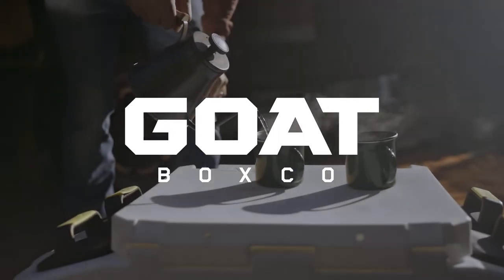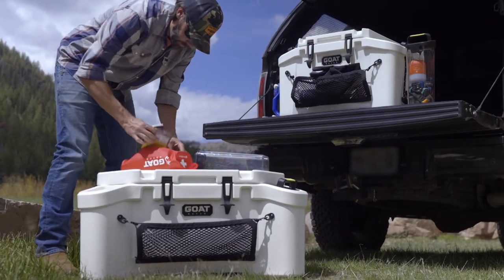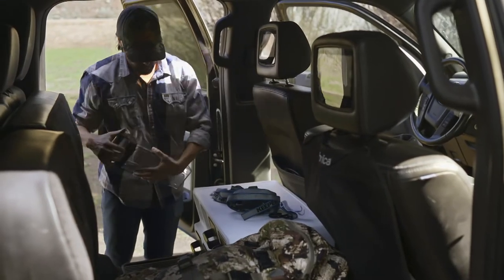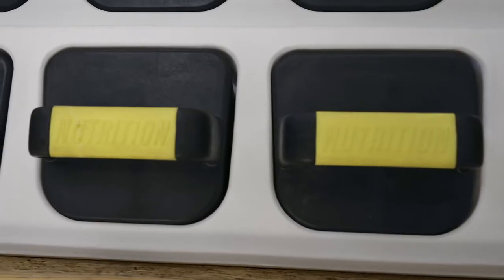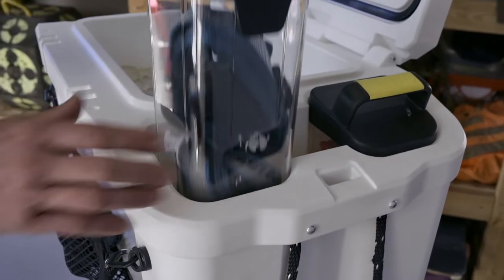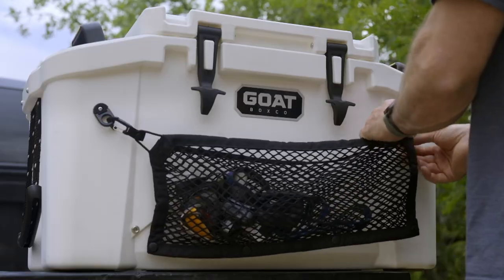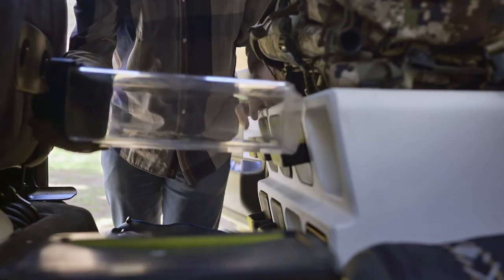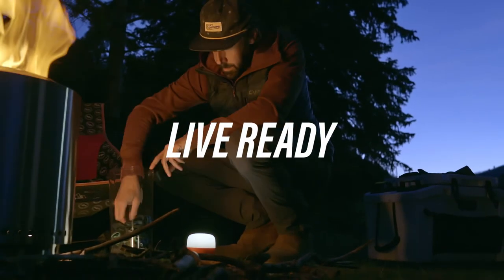GOAT BOXCO System (HUB, RACK, CANs, and KITs)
The GOAT system revolutionizes the high-performance cooler and gear storage game.  Comprised of the GOAT HUB, RACK, CANs, and Gear KITs, the GOAT is the world’s only modular cooler and gear storage system that can be customized for any activity.  Whether it is Hunting, Fishing, Backyard BBQ’s, Emergency Preparedness, or at your Jobsite, the GOAT system ensures that you have the essential gear for any task at hand – keep your backstraps (or brews) on ice while being confident that your gear is organized and accessible for any outdoor pursuit.  Finally, because CANs and KITs are interchangeable in the HUB Cooler System, grab your CANs from your Gear RACK and use your GOAT System for Red Fishing, the duck blind, the soccer field, or any other activities, and be confident that you have the right gear to make the most of every experience.  GOAT BOXCO - Live Ready